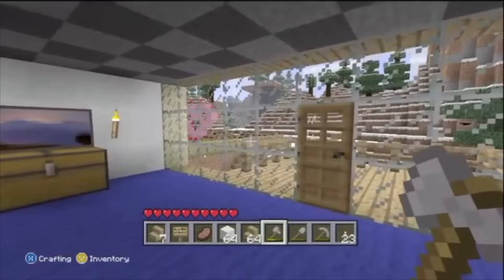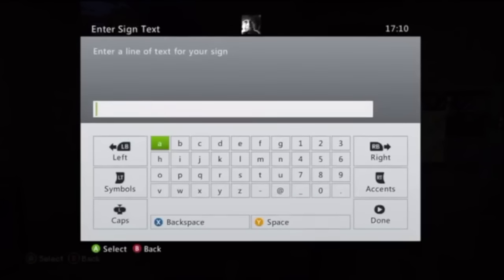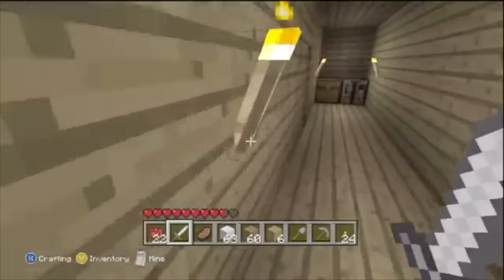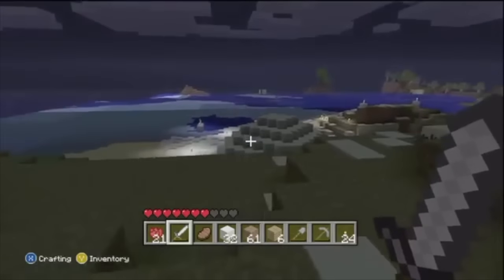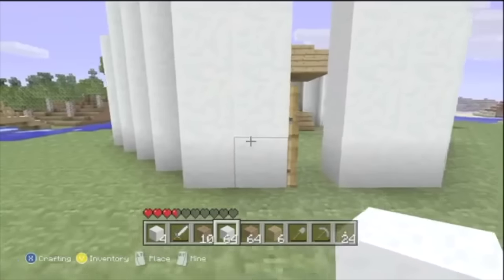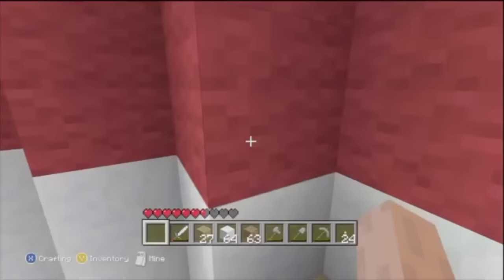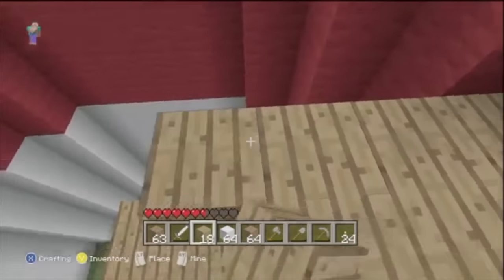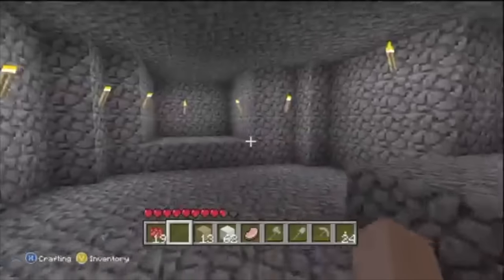Minecraft - A Lovely Lighthouse [19] (Kid Friendly)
Watch Stampy's early episodes without the bad language.  I edited this for my son, and I hope many other kids are able to enjoy it as well!